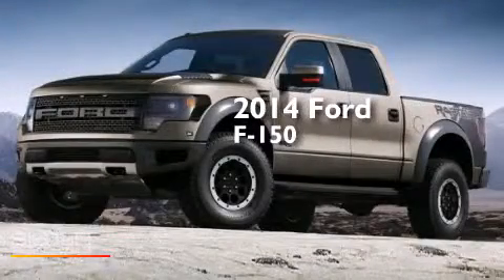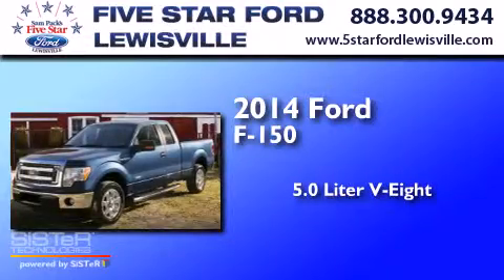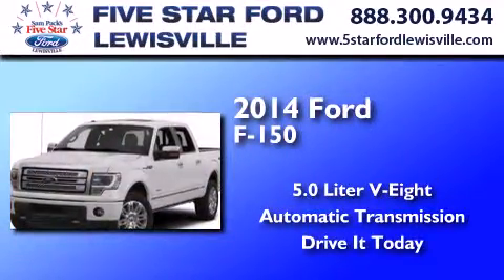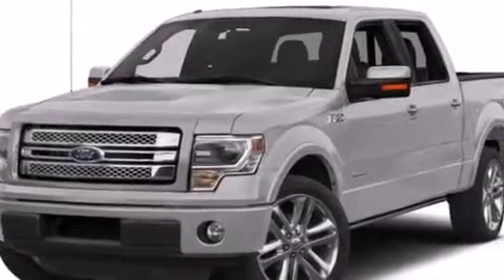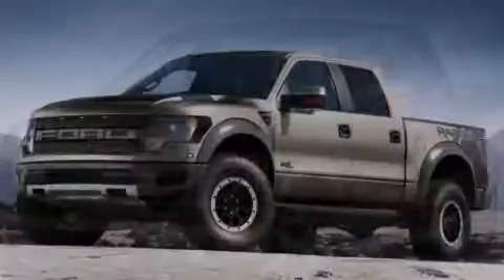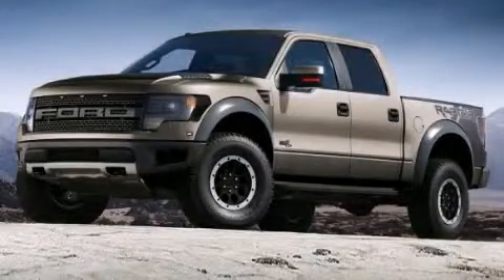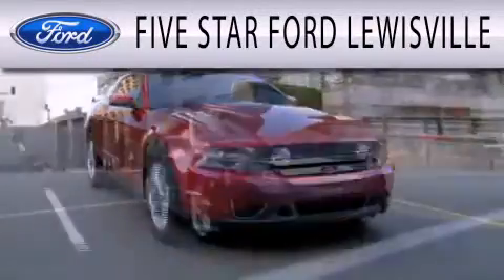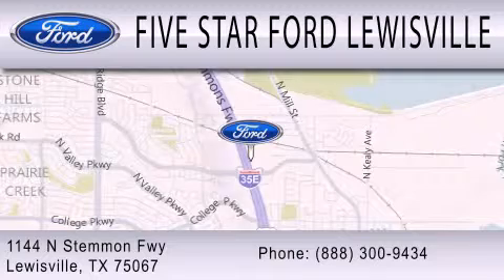Preowned 2014 Ford F-150 Lewisville TX 75067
We have been honored to serve the Lewisville TX area , we promise that your experience at our dealership will exceed your expectations ! Year : 2014 Make : Ford Model : F-150 Engine : Regular Unleaded V-8 5.0 L/302 Trans . : Automatic Exterior : White Miles : 5 Interior : Gray Cloth Stock : EKE71304 Five Star Ford Lewisville 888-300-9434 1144 N Stemmons Freeway Lewisville , TX 75067